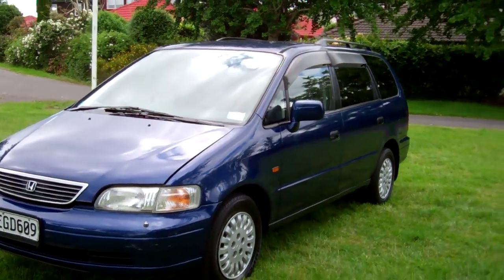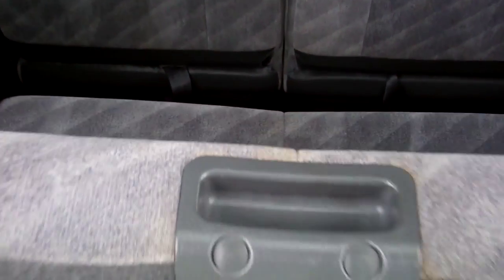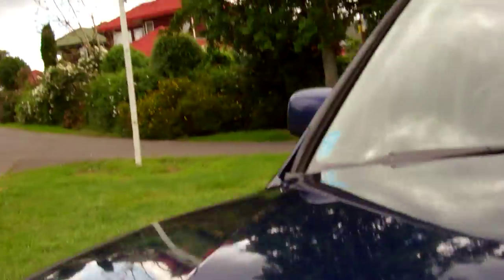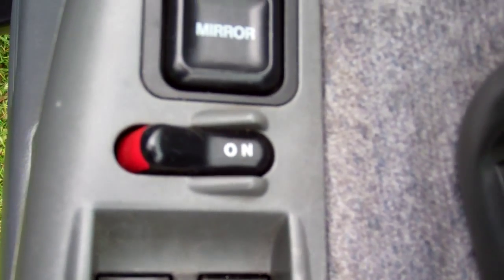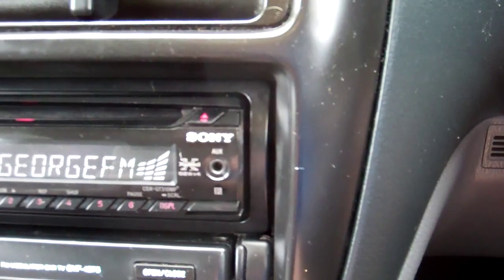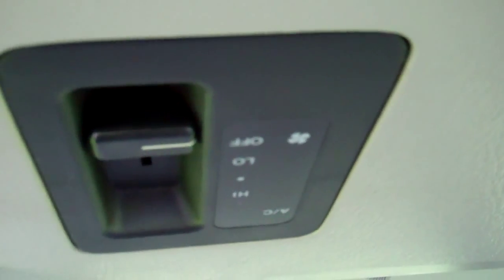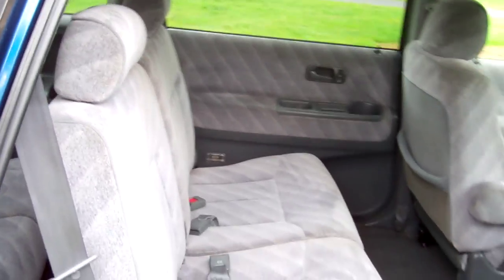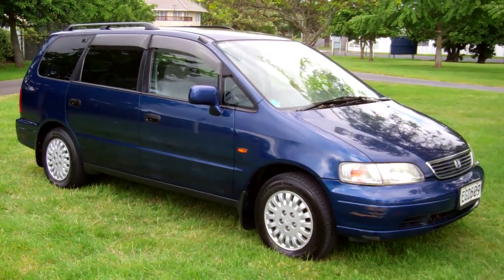1996 Honda Odyssey 7 Seater Wagon $1 RESERVE!!! $Cash4Cars$Cash4Cars$ ** SOLD **